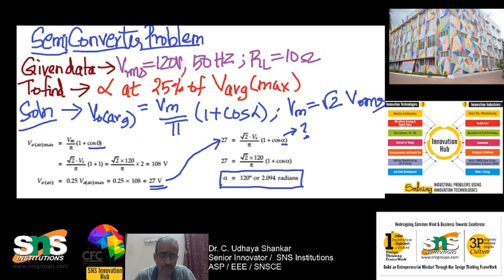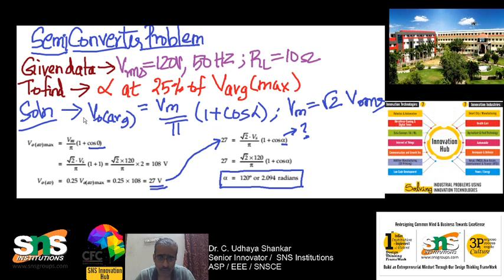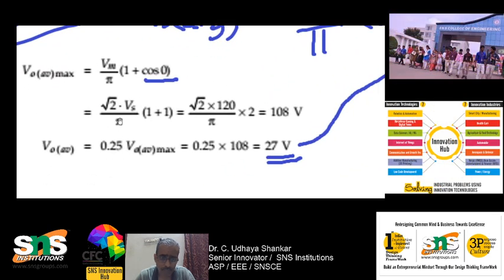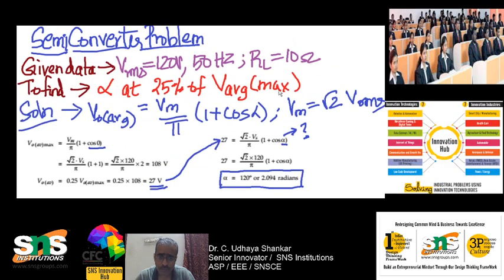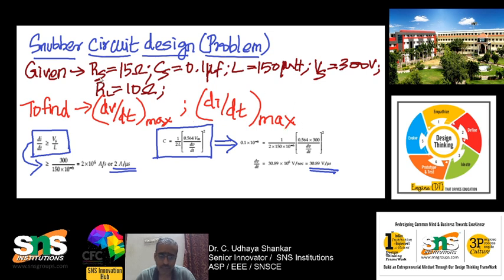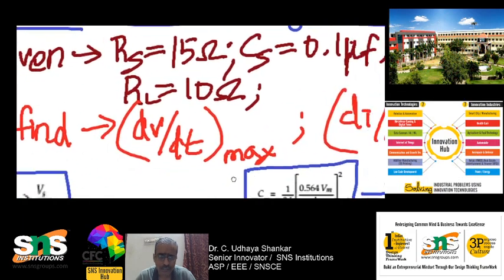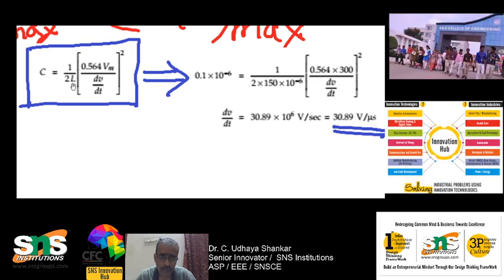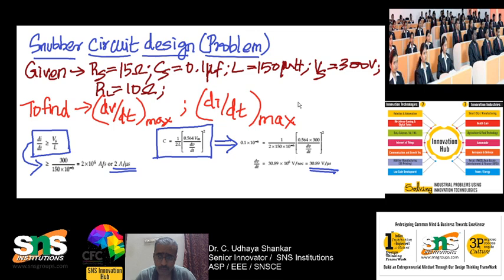Power Electronics- Problems - Semi-Converter and Snubber Circuit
Power Electronics - Technical Interview - Problems in Semi-converter and Snubber Circuit Design - AC to DC Converters - Protection of Compnents